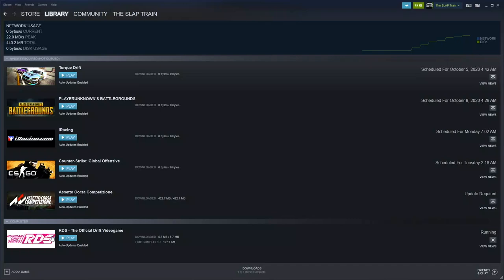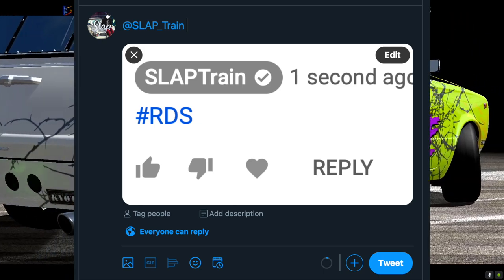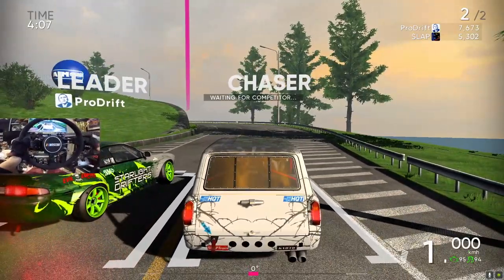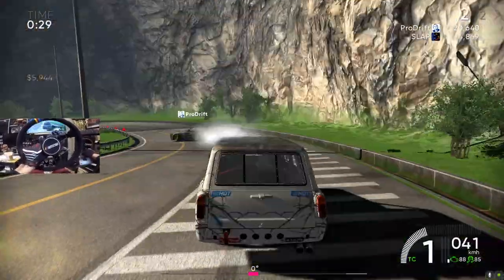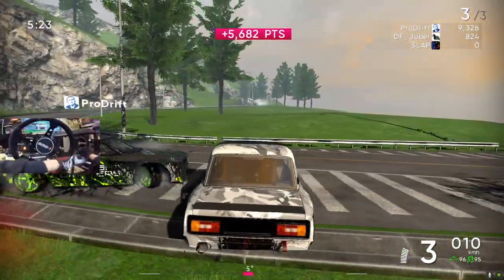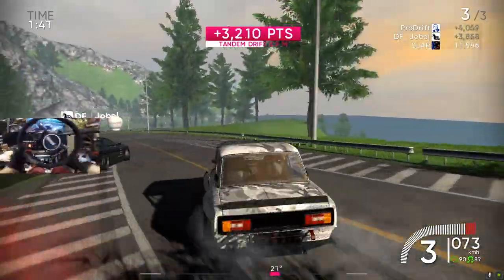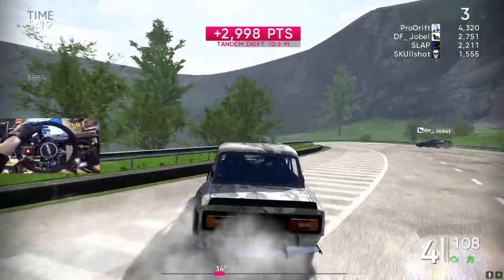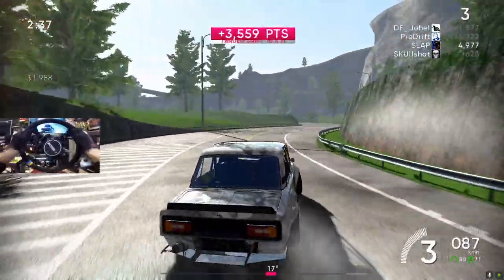RDS Official Drift Game GoPro - 1JZ Wagon vs Touge!! (RUSSIAN CARS DLC)